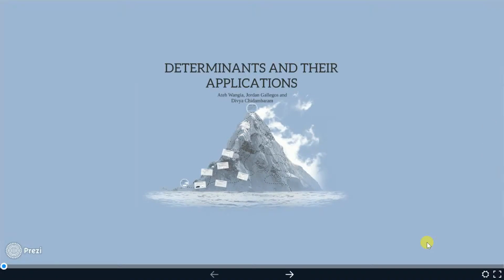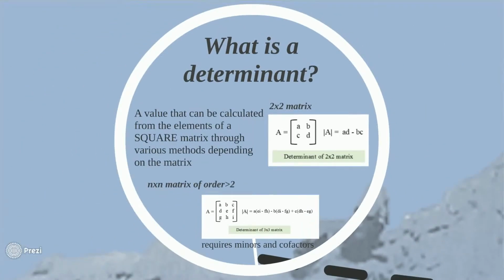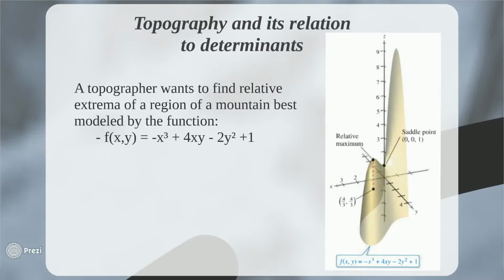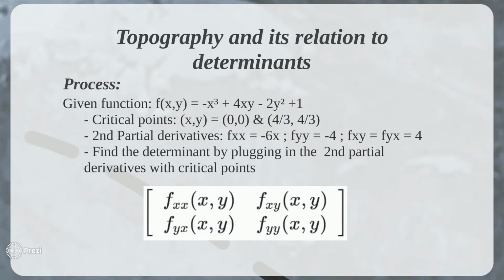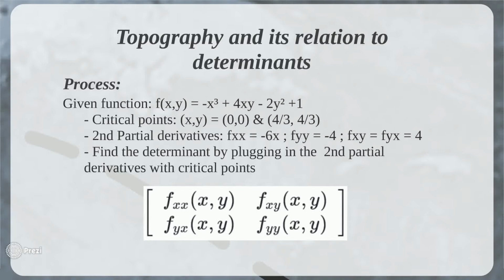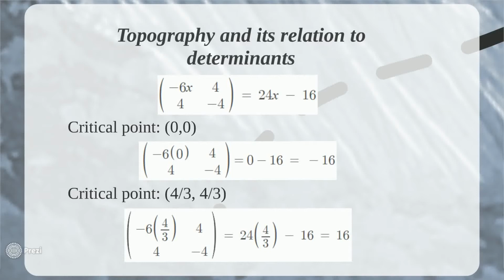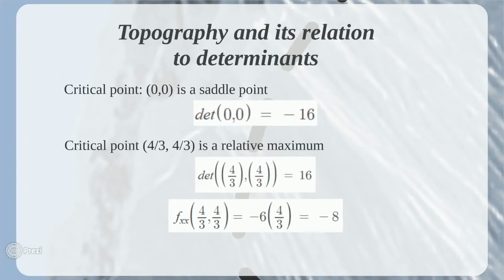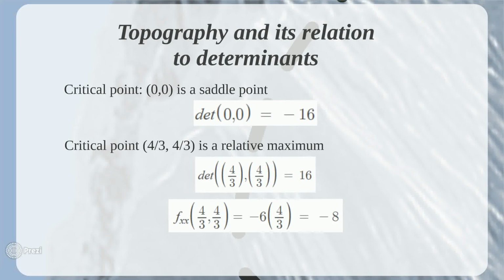Determinants and their Applications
Video Project for Linear Algebra